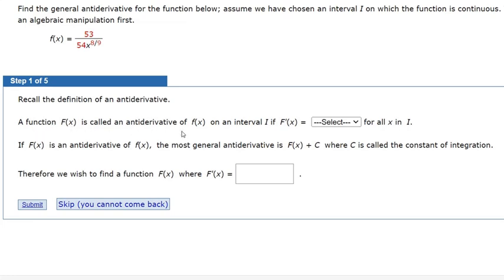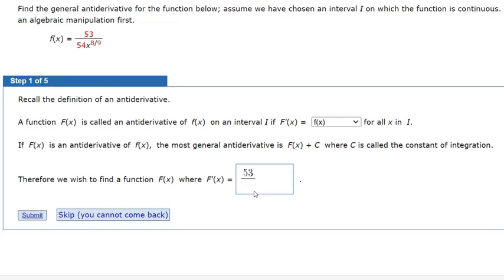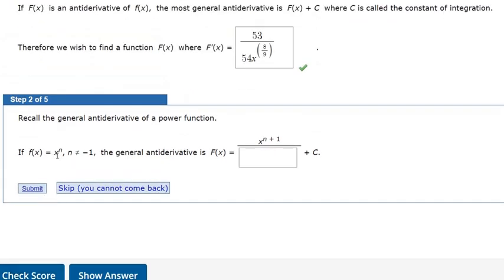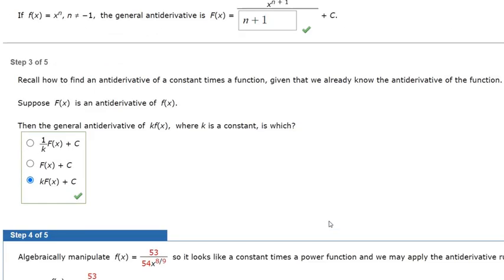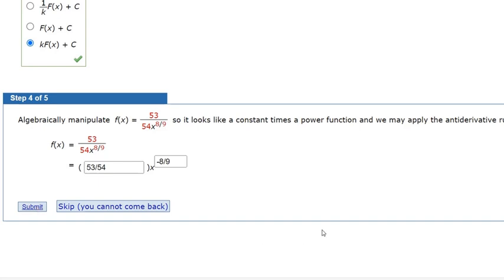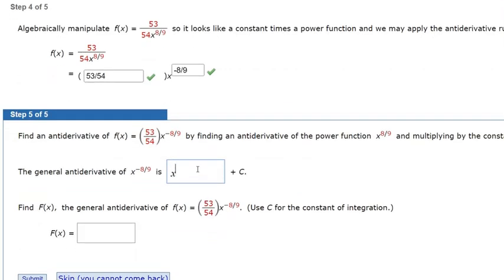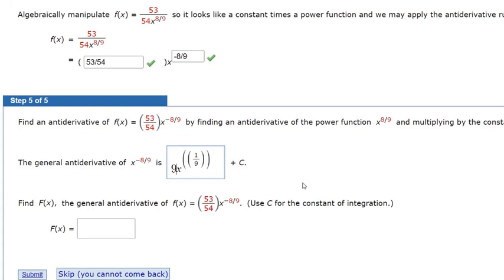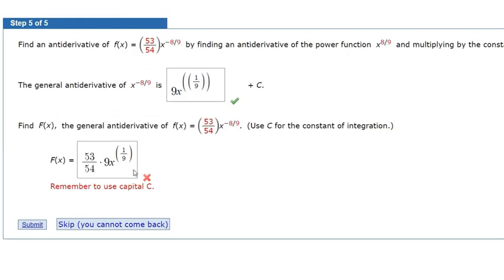Review 4 10 Antidifferentiation 2 Q1